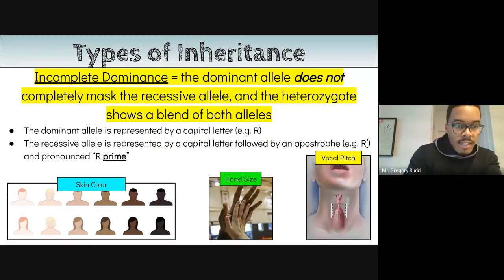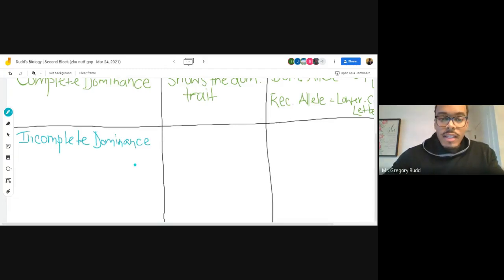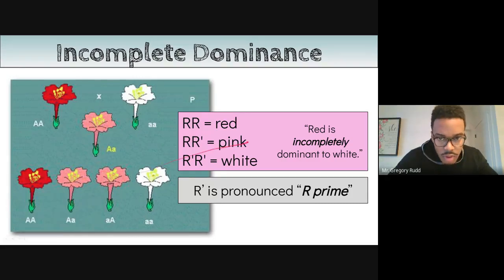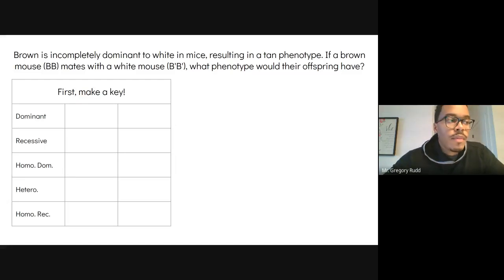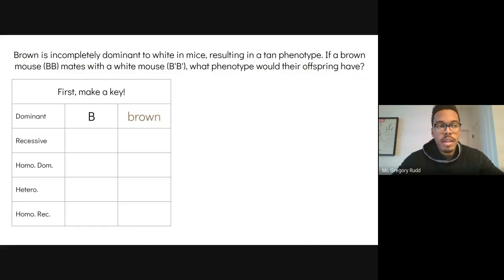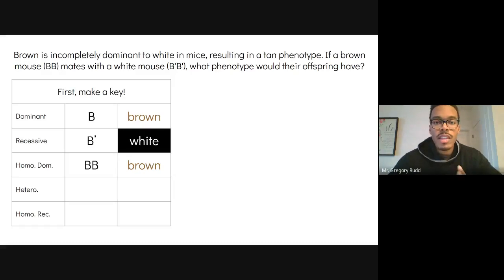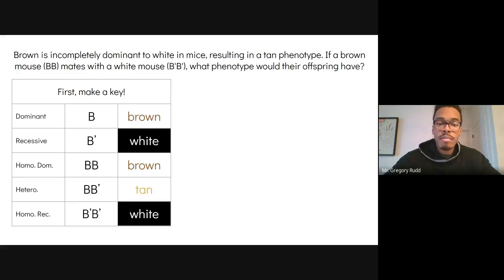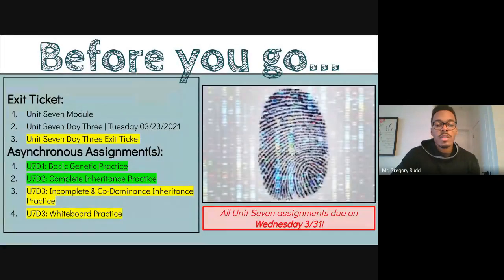Biology | March 24, 2021 | Inheritance, Continued (U7D4)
This is the recorded lesson from March 24, 2021 -- the fourth lesson of our seventh unit on genetics & inheritance -- in which we continued our discussion about inheritance, specifically about incomplete dominance.